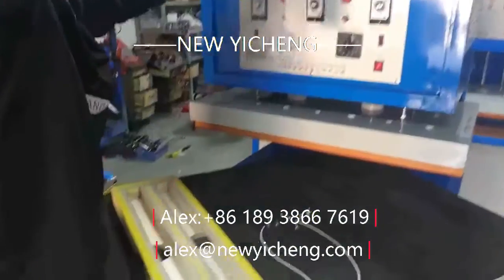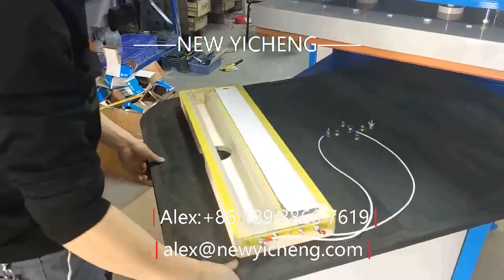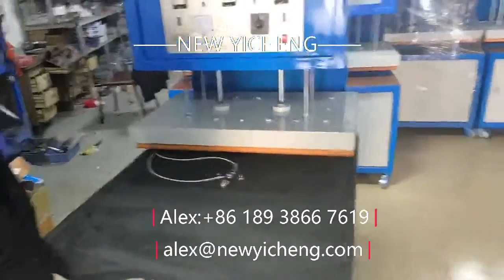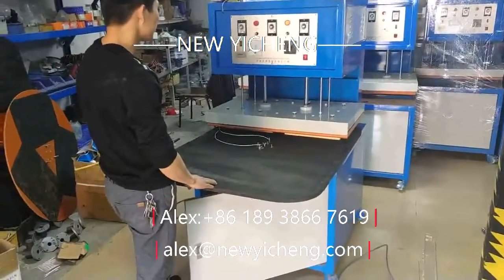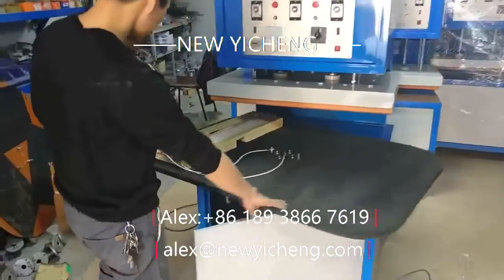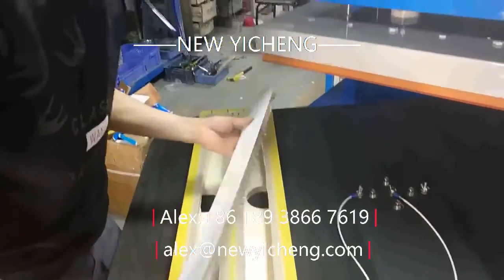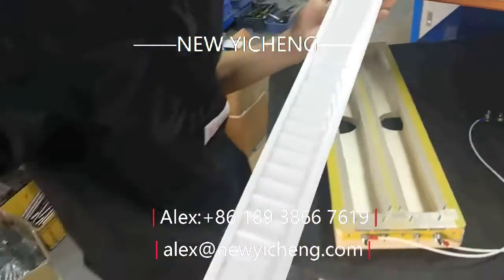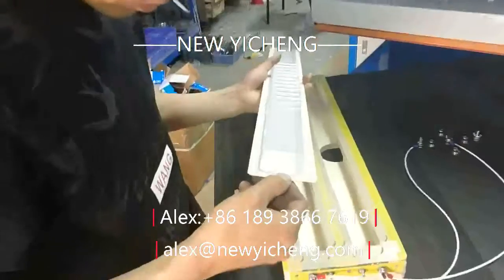windshield wiper blister packing machine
wiper packing machine